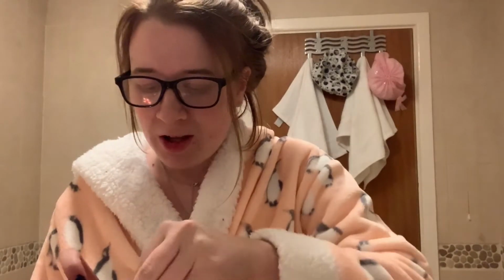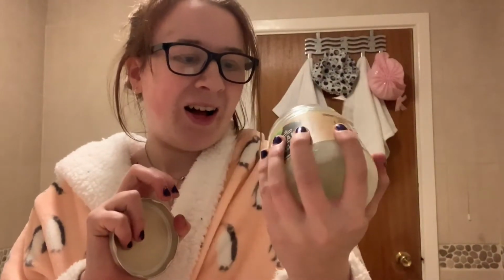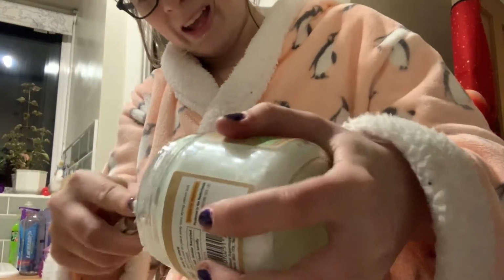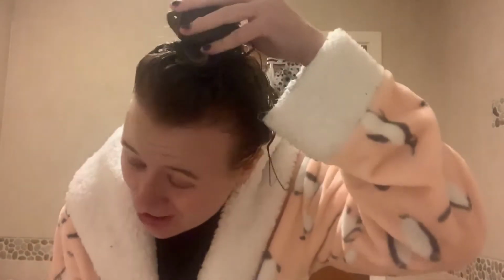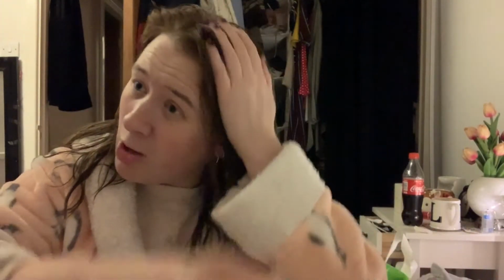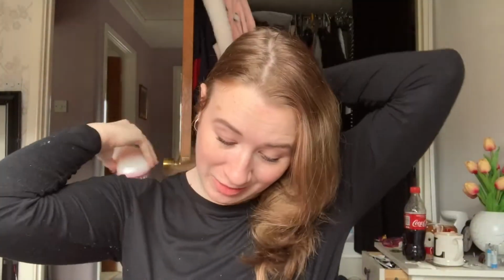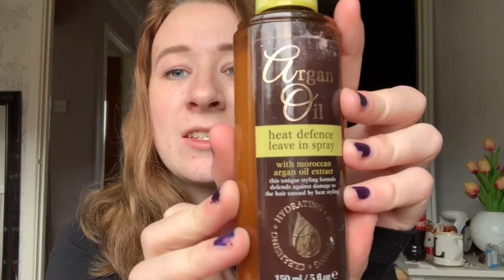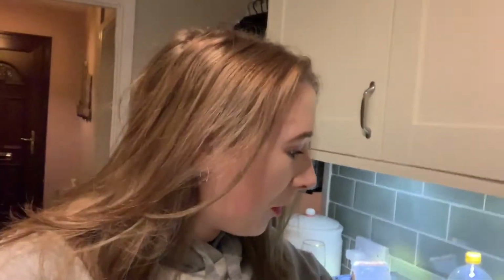CHEAP AFFORDABLE SUPERMARKET HAIR MASK CHALLENGE | EPISODE 1 | StilediVita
So, in my true style...ive gone cheap and cheerful and headed down to my local supermarket to find some products for my hair to use as a hair mask to make it soft. So number 1 this week is. coconut oil!!! Enjoy and don't forget to come back next week when you can see more weird and brilliant hair masks for your hair!!

or through any social media!!
love u all xo
StilediVita x x